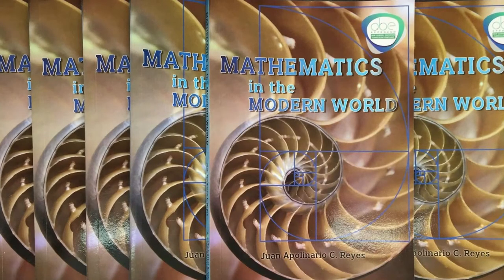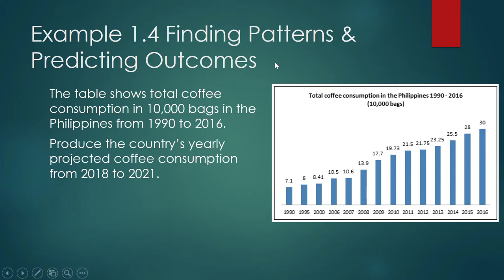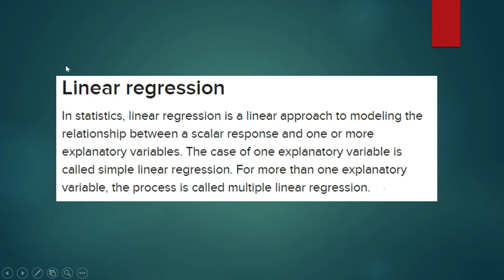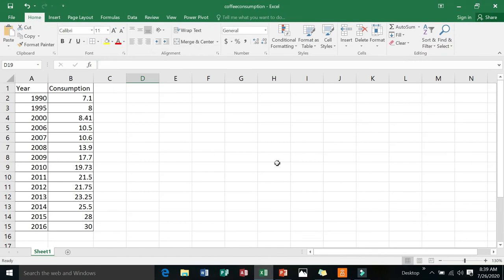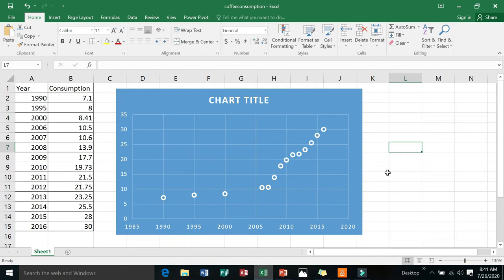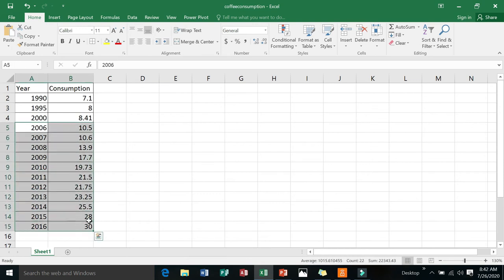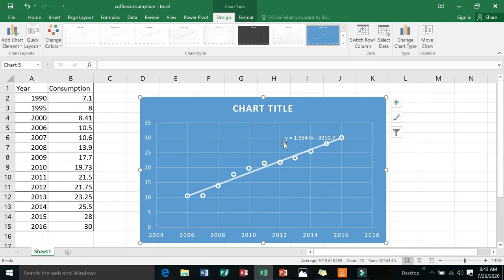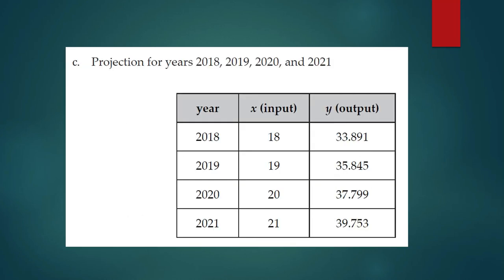Patterns in consumer behavior (Mathematics in the Modern World, GE Curriculum Higher Education)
How can we use math to establish patterns in consumer behavior?